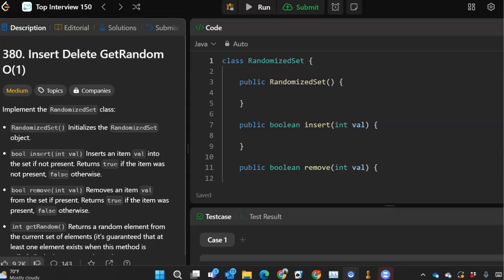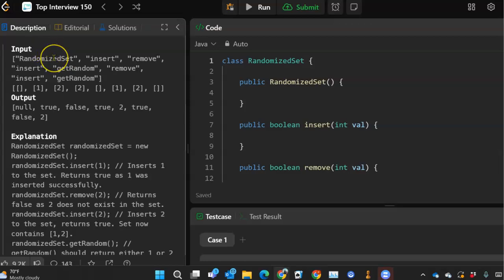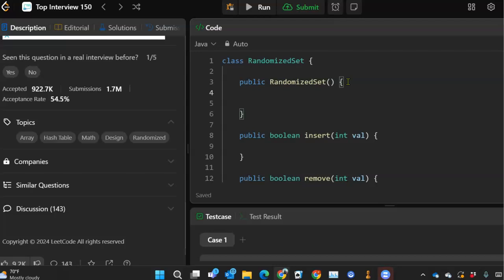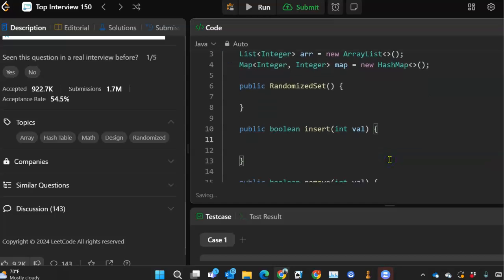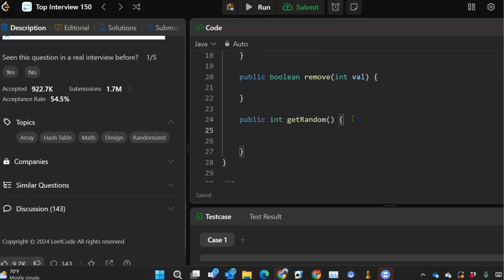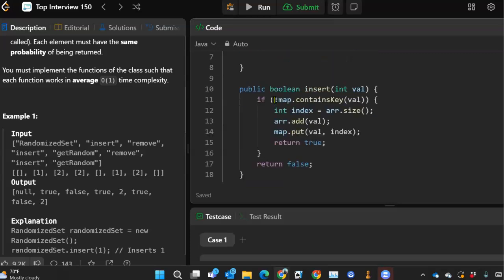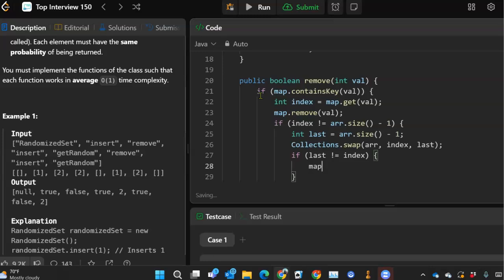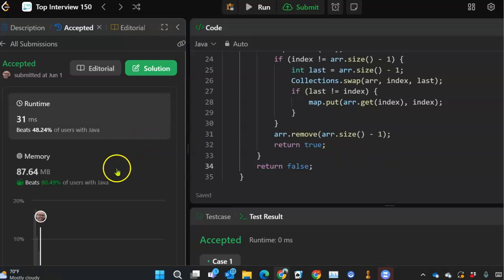Insert Delete GetRandom O(1) - Leetcode 380 - Array/String (Java)